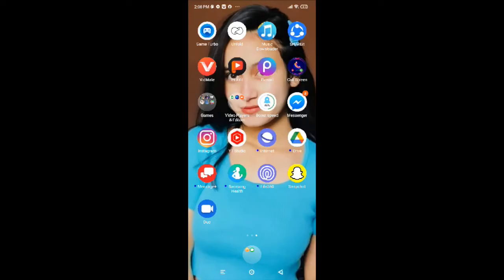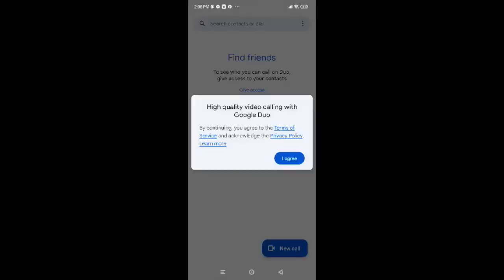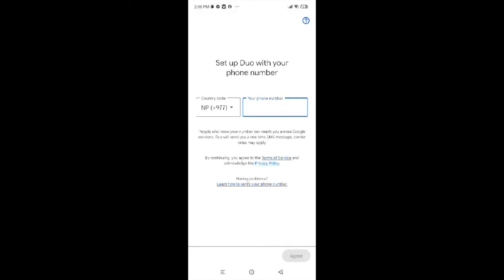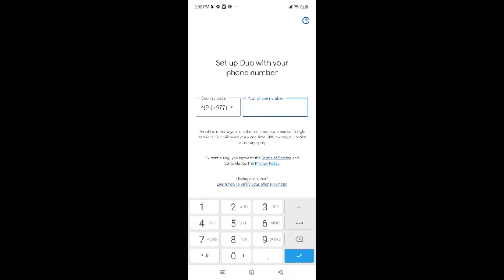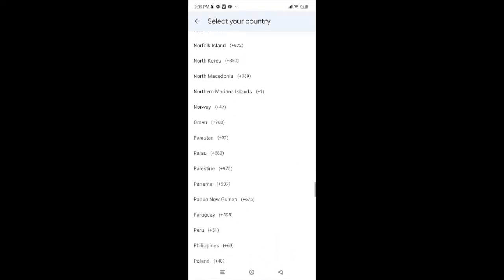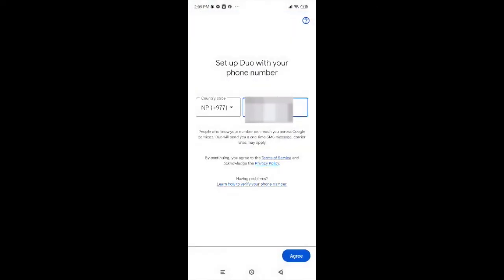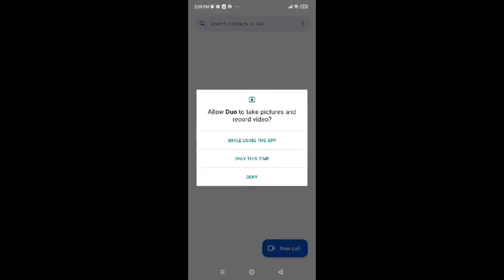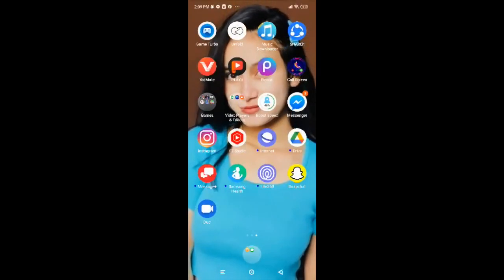How to Create Google Duo Account on Google Duo App for Android Device? Login Helps Tutorial